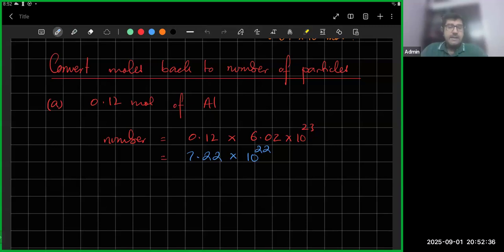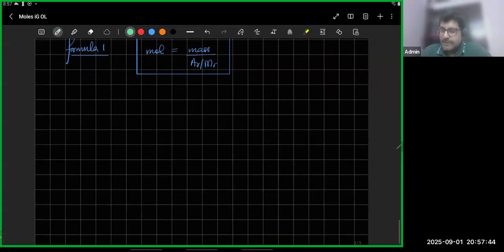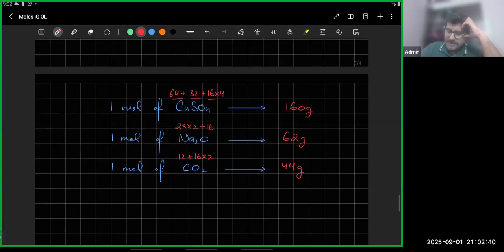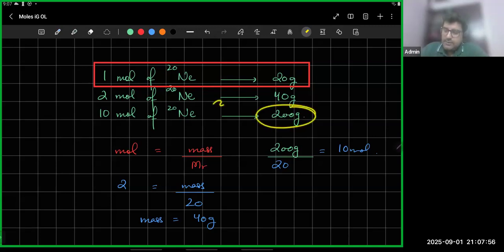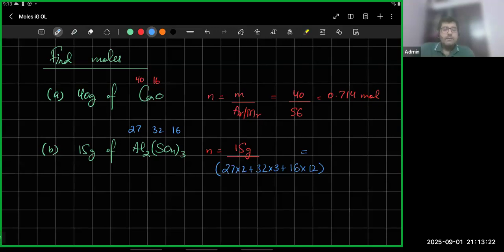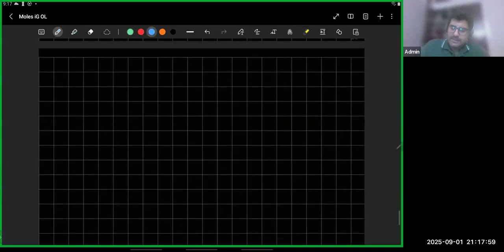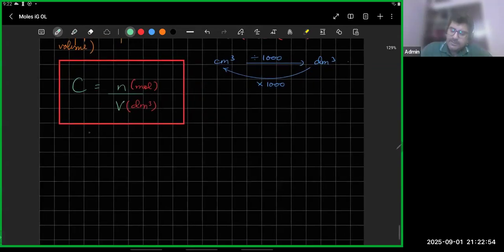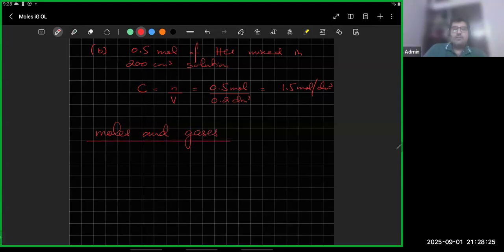iGCSE & O Level | Live Class 38 | Moles & Stoichiometry Part 2 | Calculating Moles | 0323 509 4443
In this Live Class 38 for iGCSE & O Level Chemistry, we continue Moles & Stoichiometry Part 2 with a deeper focus on Calculating Moles. Building on the basics from Part 1, this class takes the concept further by applying mole calculations to more complex chemical situations, including chemical equations, reacting masses, and linking theoretical concepts to practical exam-style problems.

1️⃣ Review of Mole Basics – Quick recap of the mole formula (Moles = Mass ÷ Molar Mass) and conversions between moles, mass, and number of particles to ensure strong foundational understanding.

2️⃣ Using Moles in Equations – Step-by-step explanation of how to use balanced chemical equations to find the mole ratios between reactants and products. Emphasis is given to identifying the limiting reactant and how it controls the amount of product formed.

3️⃣ Calculating Reacting Masses – Application of the mole concept to real chemical reactions. Students learn how to calculate the mass of a substance required or produced using balanced equations and molar relationships.

4️⃣ From Moles to Volume (Gases) – Introduction to the molar gas volume concept (1 mole = 24 dm³ at room temperature and pressure). Worked examples show how to calculate gas volumes in reactions involving gases.

5️⃣ Percentage Yield & Excess Reactants – Explanation of how to handle problems where not all reactants are fully converted to products. Students learn how to calculate theoretical yield, actual yield, and percentage yield with exam-focused examples.

6️⃣ Past Paper Practice – Real iGCSE & O Level past paper problems are solved step by step. Students learn examiner-style techniques, how to set out mole calculations clearly, and avoid common mistakes for maximum marks.